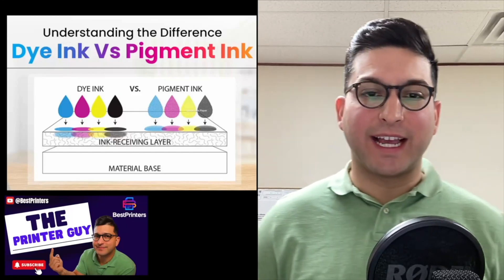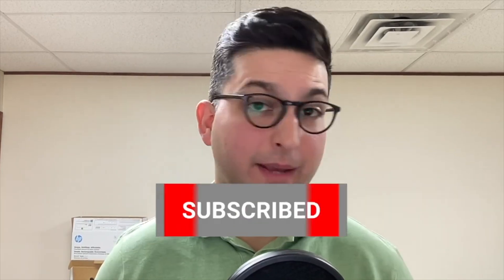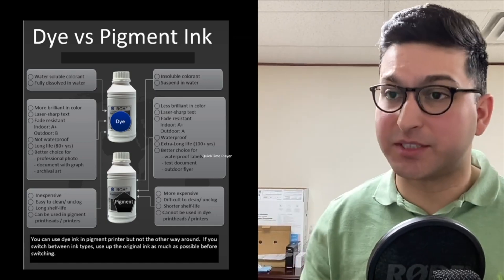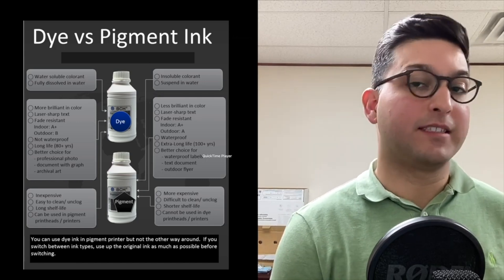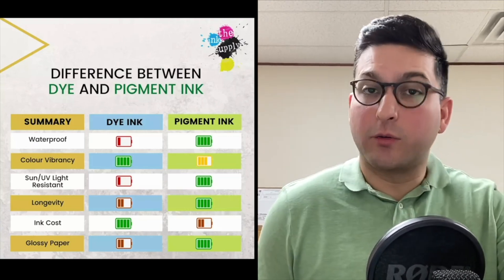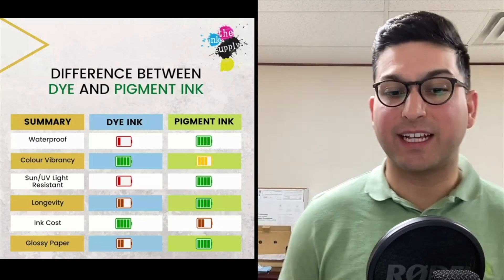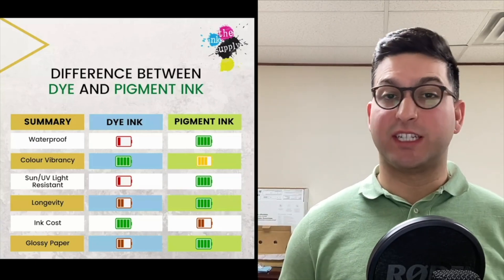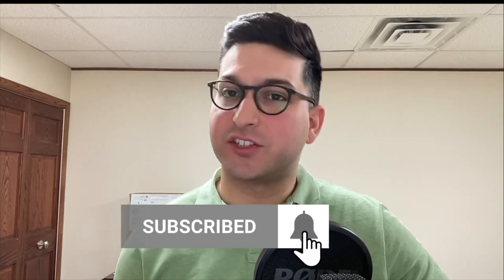Dye Based Ink Vs Pigment Ink | What Are The Differences?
➡️ Best Printers Epson Compatible 502 INK [SAVE $]